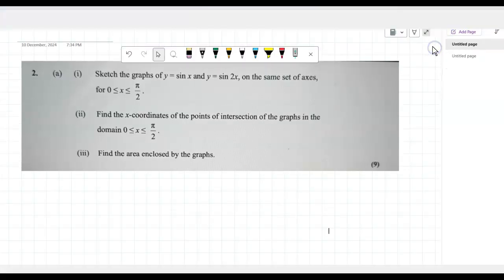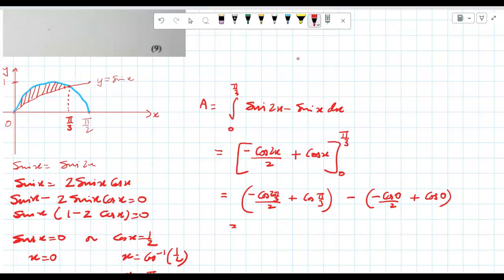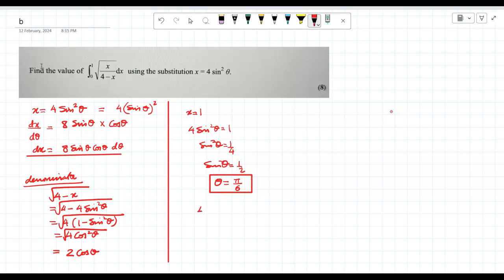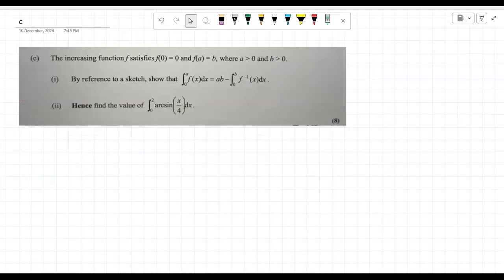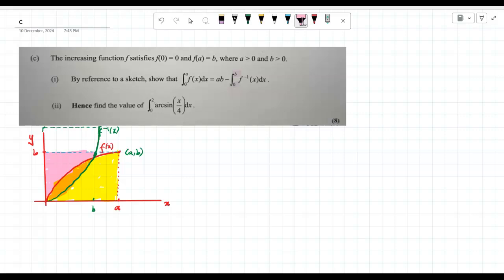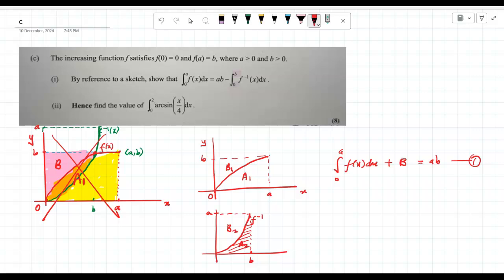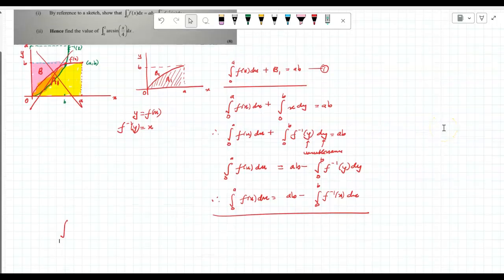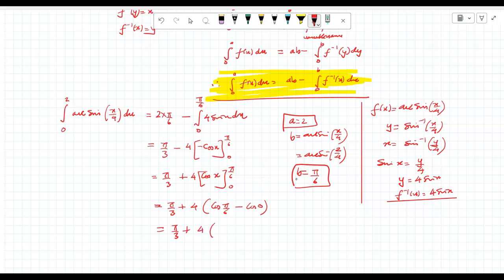Tough IB integration question very old paper